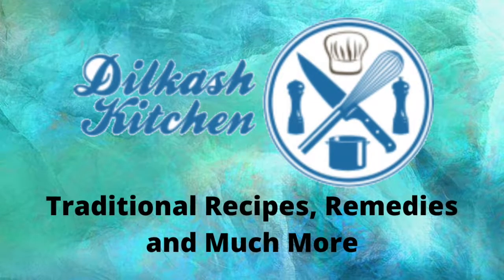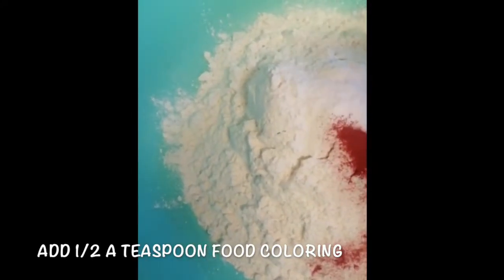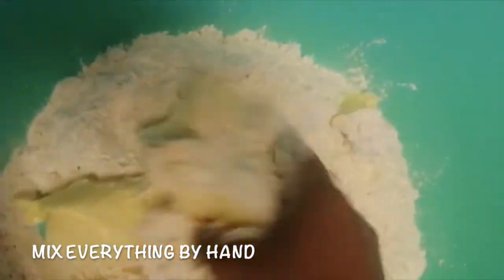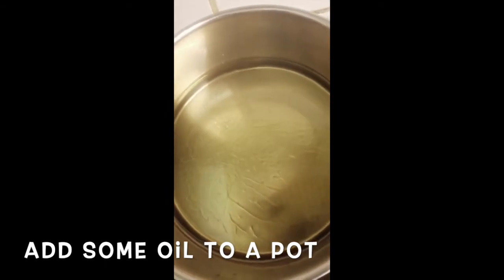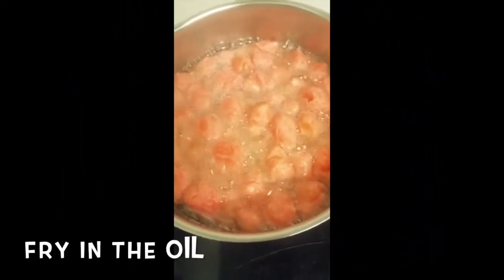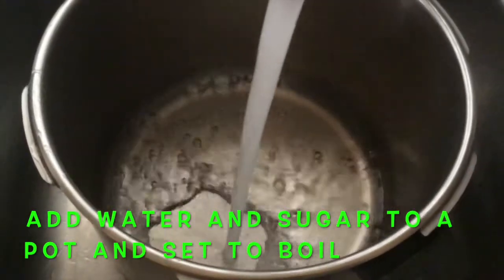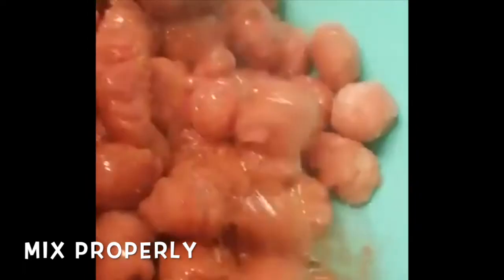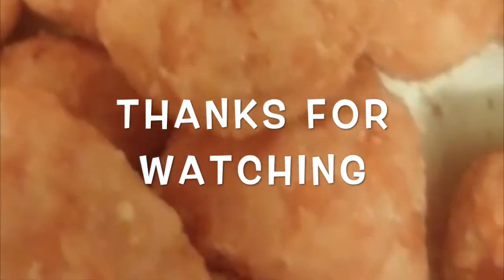SHAKAR PARE | DILKASH KITCHEN | TRADITIONAL RECIPE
Excellent Recipe Which Is A Favourite In Many Households

All content in this video is owned by DilkashKitchen©
All inquiries and issues about copyright must be sent to: